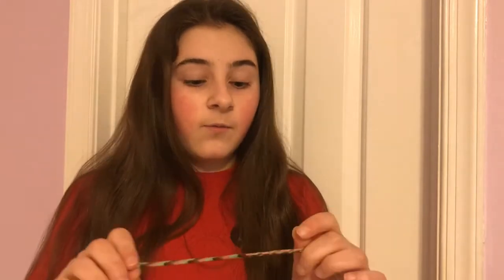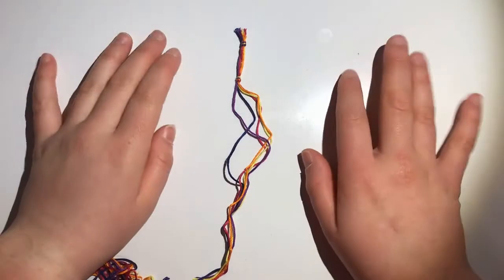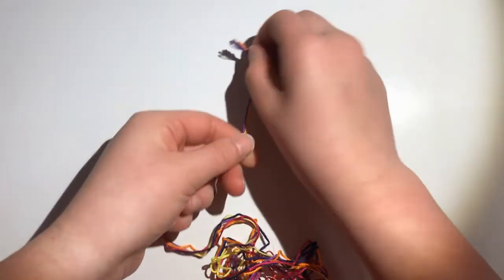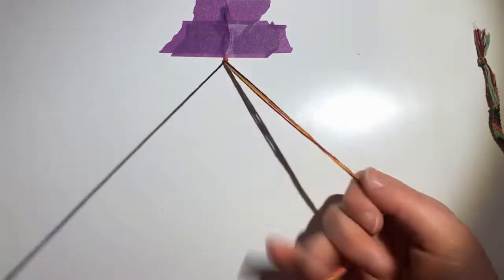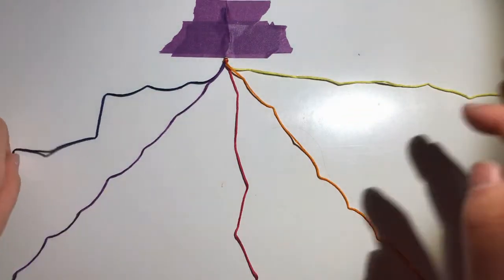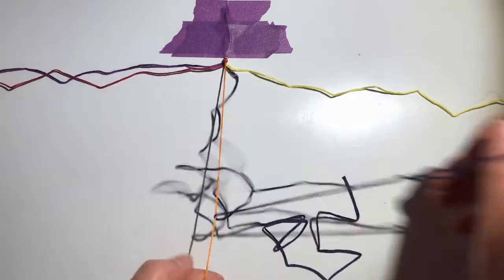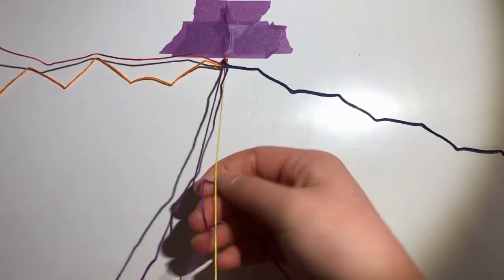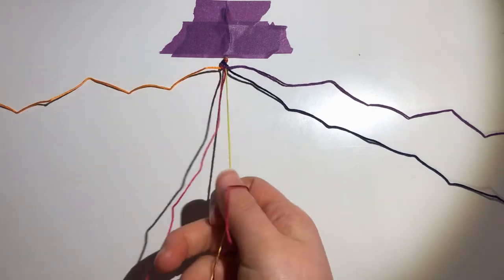Candy Stripe Friendship Bracelet - Super Easy Tutorial!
Hey guys! This is a tutorial on how to make a super easy friendship bracelet. This is the very first bracelet you should ever learn. I hope this helped you learn how to make the candy stripe bracelet!

The actual tutorial begins at 2:07